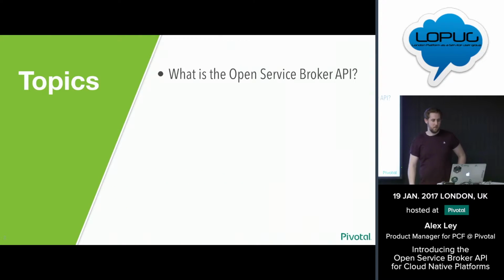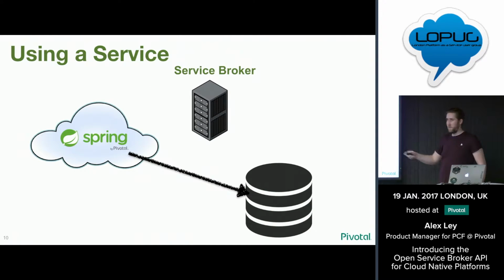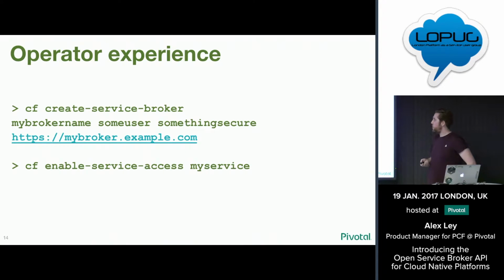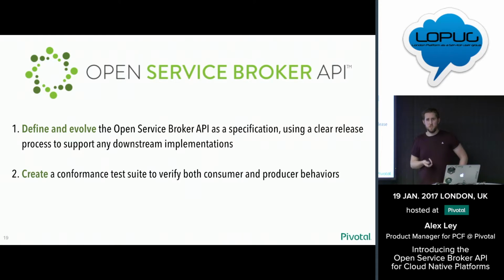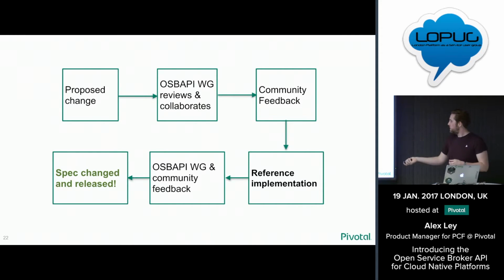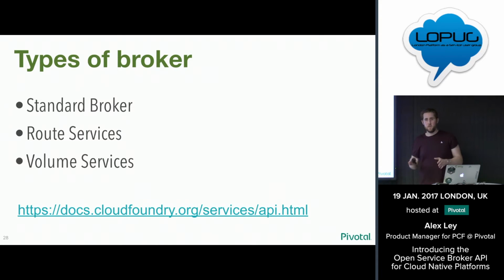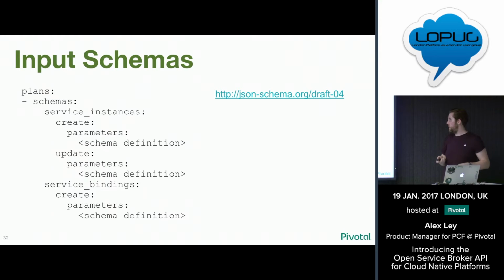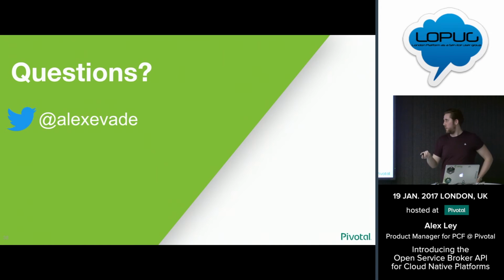Introducing the Open Service Broker API for Cloud Native Platforms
Speaker: Alex Ley
The Open Service Broker API is a new initiative that builds on the Cloud Foundry's Service Broker API. It is an industry-driven, collaborative effort to demolish barriers in the adoption of Cloud Native services, with a user-centric approach focused on delivering features based exclusively in real world use cases.

In this talk, Alex will cover the project goals, who is involved, what the group is currently working on and how you can get involved.